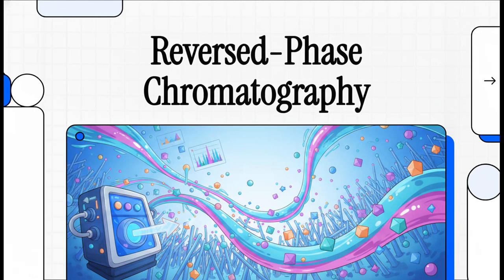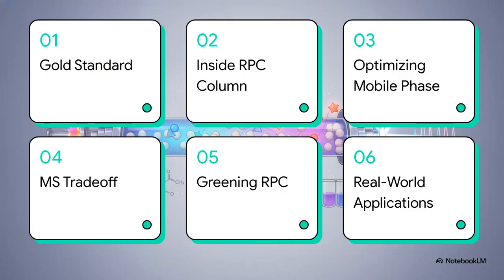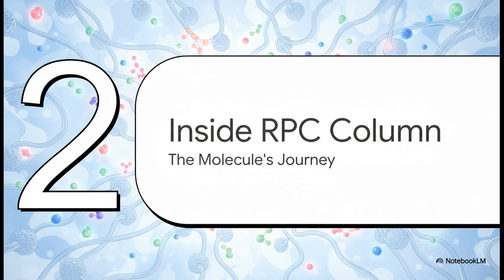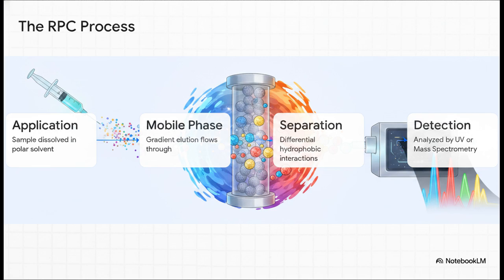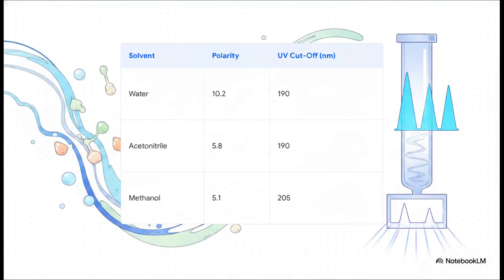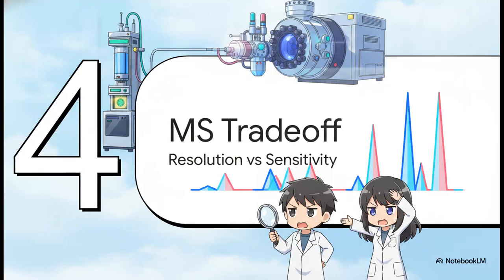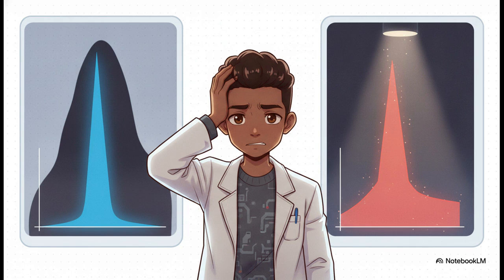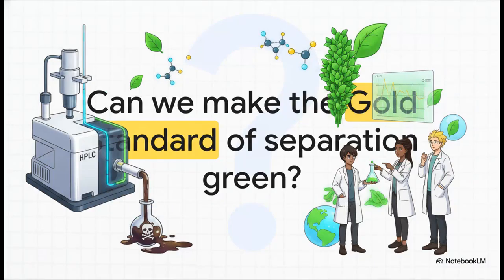Reversed Phase Chromatography (RPC)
Learn the complete concept of Reversed-Phase Chromatography (RPC) in this detailed lecture by Chemora Studio. Reversed-Phase Chromatography is the most widely used chromatographic technique in analytical chemistry and High-Performance Liquid Chromatography (HPLC). It employs a nonpolar stationary phase (such as C18 or C8 columns) and a polar mobile phase (typically water mixed with methanol or acetonitrile) to separate compounds based on their hydrophobic interactions.

In this video, you'll understand the principle of RPC, instrumentation, separation mechanism, mobile and stationary phases, retention behavior, gradient elution, advantages, limitations, and its applications in pharmaceutical, environmental, food, and biochemical analysis.

Topics Covered
Introduction to Reversed-Phase Chromatography (RPC)
Principle of RPC
Nonpolar Stationary Phase (C18, C8)
Polar Mobile Phase
Hydrophobic Interaction Mechanism
Retention Time and Elution Order
Isocratic vs Gradient Elution
Instrumentation
Factors Affecting Separation
Advantages and Limitations
Comparison with Normal-Phase Chromatography (NPC)
Pharmaceutical Analysis
Peptide and Protein Purification
Environmental Monitoring
Food Quality Testing
Clinical Laboratory Applications
Research and Industrial Applications
Examination Questions and Interview Tips

✔ Easy-to-understand explanation with animations
✔ Ideal for BS, MSc, MPhil, and PhD students
✔ Useful for Chemistry, Pharmacy, Biotechnology, and Chemical Engineering
✔ Perfect for competitive exams and laboratory professionals